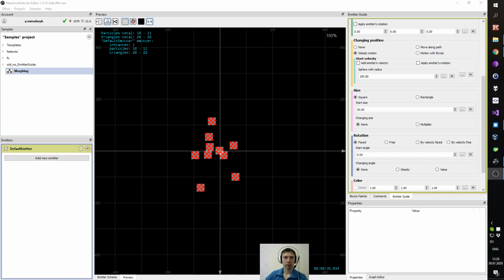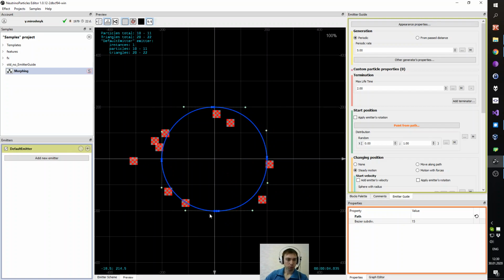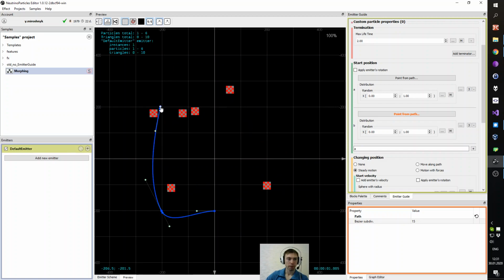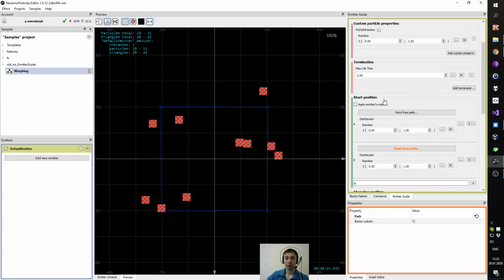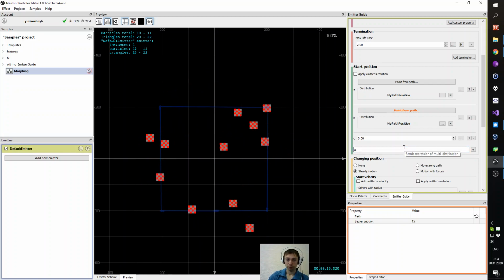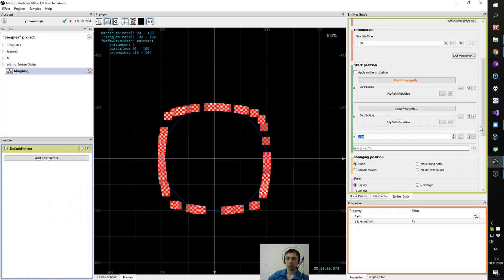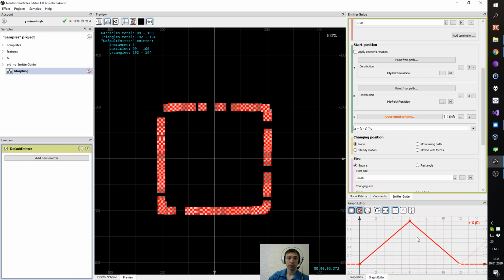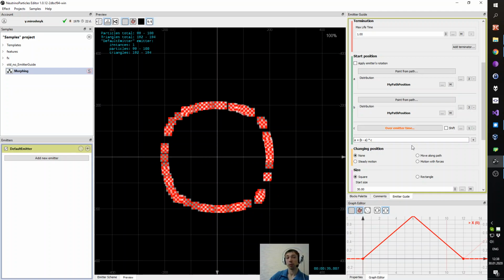EmitterGuide - Morph paths - NeutrinoParticles Editor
The tutorial shows how to make morphing between paths with Emitter Guide.